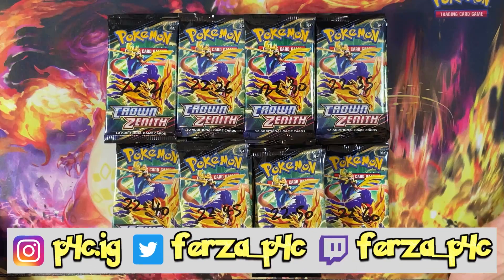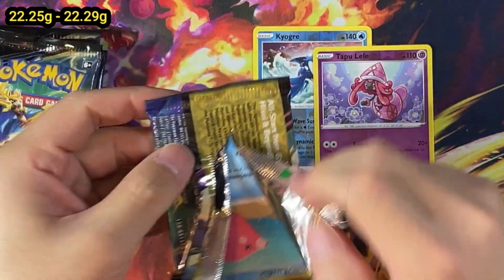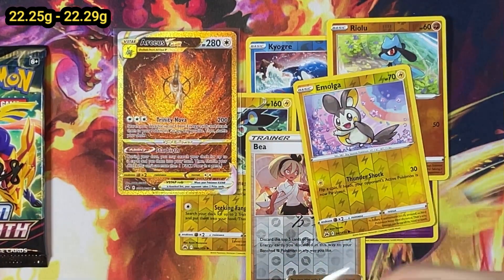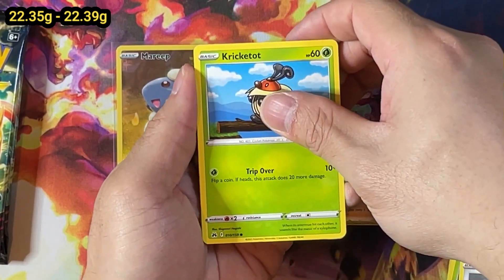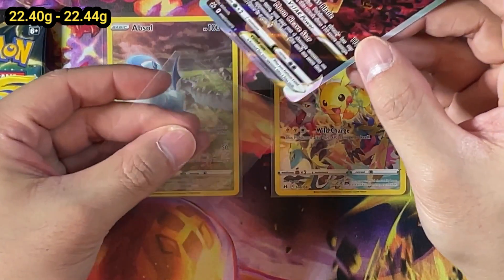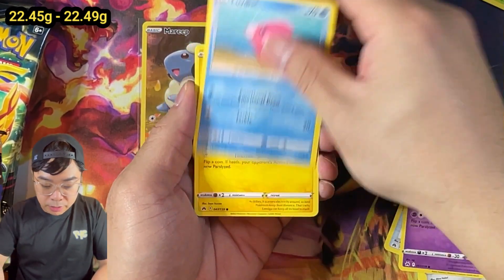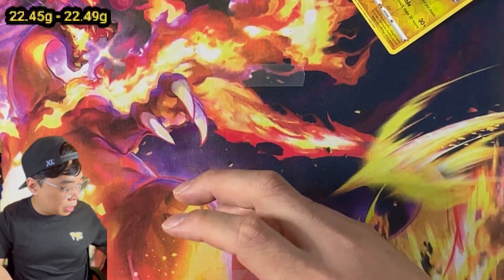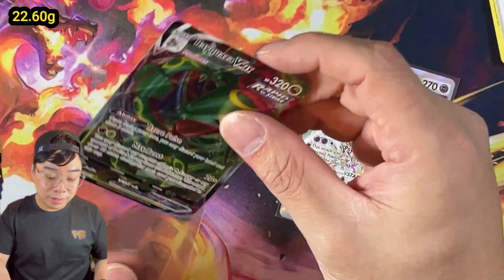50 Pokemon Crown Zenith Packs Weighed & Opened: The Result Will SHOCK You!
Can you weigh the latest Pokemon set, Crown Zenith?  We opened 5 Elite Trainer Boxes to see if this is possible.

0:00 - Intro
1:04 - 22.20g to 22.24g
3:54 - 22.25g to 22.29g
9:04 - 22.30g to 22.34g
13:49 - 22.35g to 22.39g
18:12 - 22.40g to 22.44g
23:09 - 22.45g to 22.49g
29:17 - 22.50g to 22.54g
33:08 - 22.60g